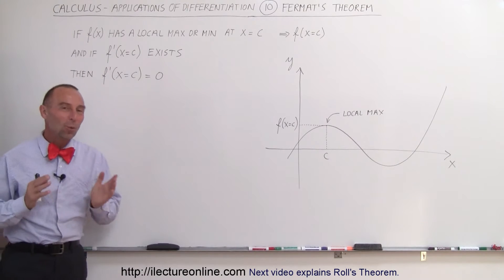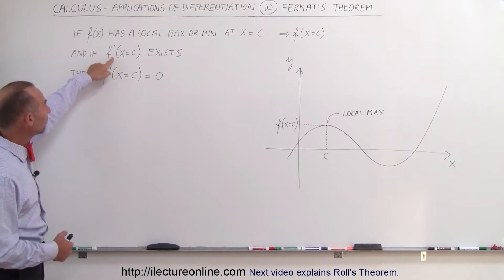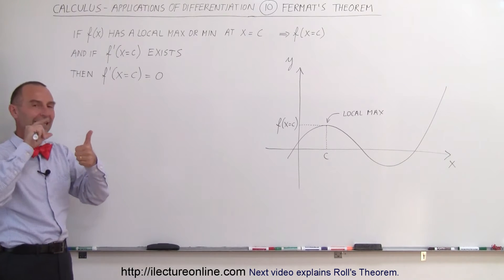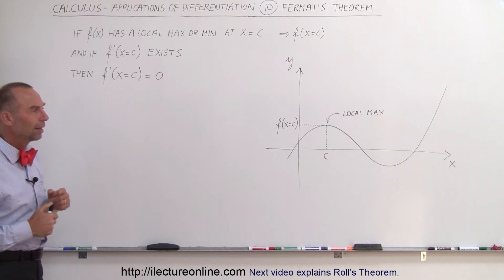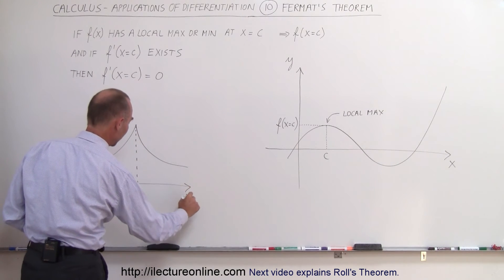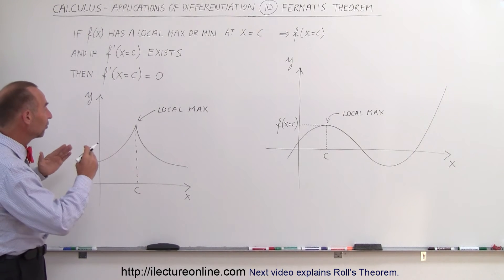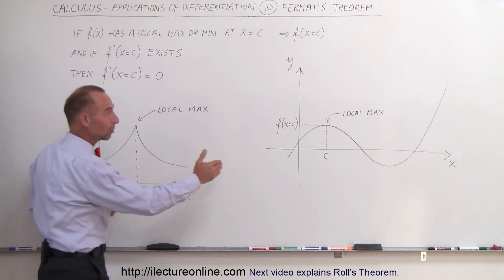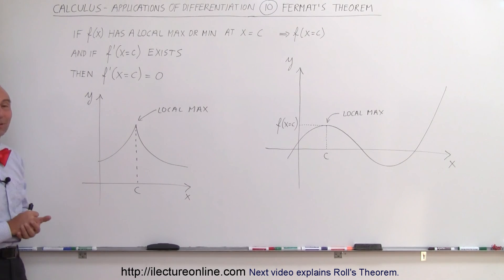Calculus - Application of Differentiation (10 of 60) Fermat's Theorem Explained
In this video I will explain Fermat's Theorem.